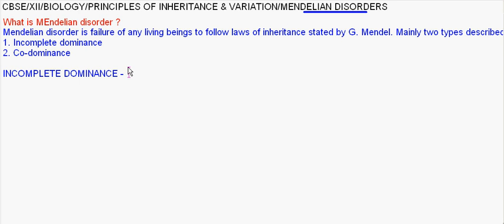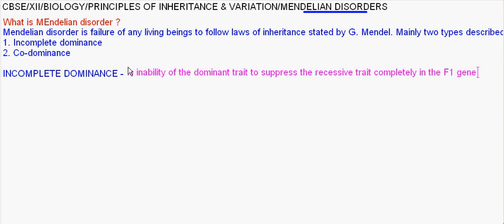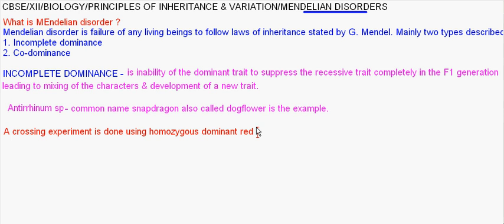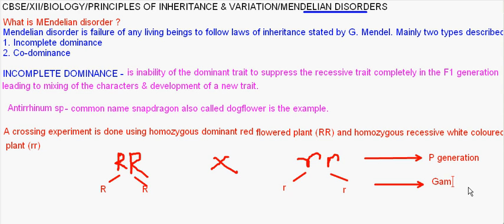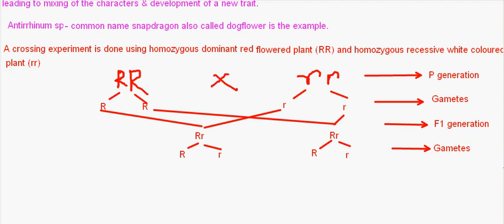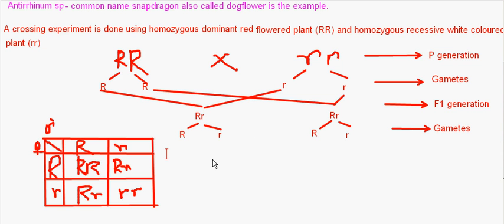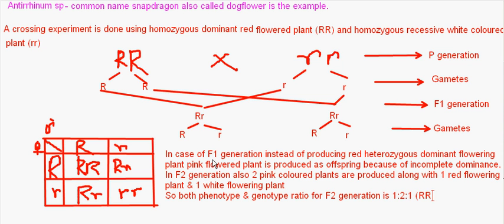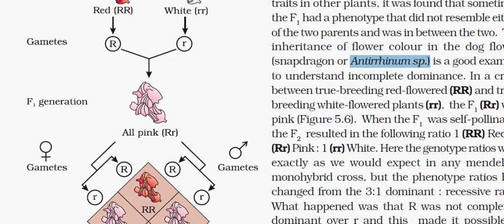eTuitions CBSE Class XII Biology Chapter 5 - Incomplete Dominance